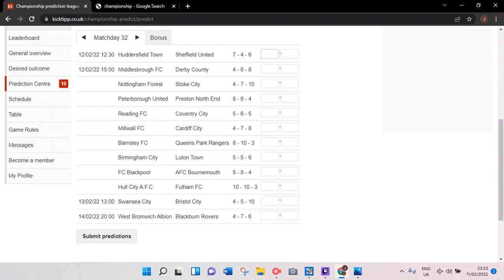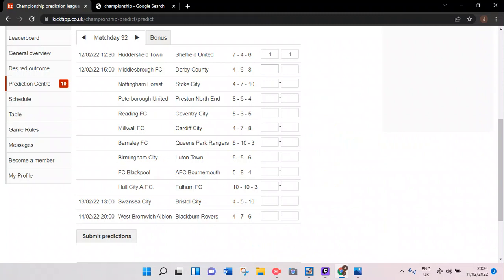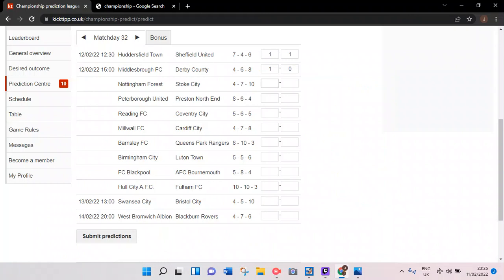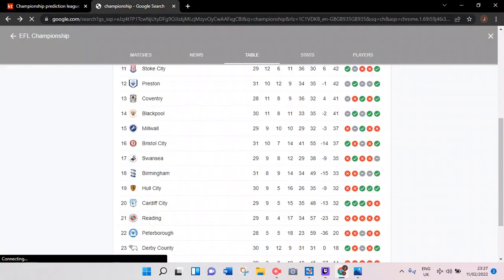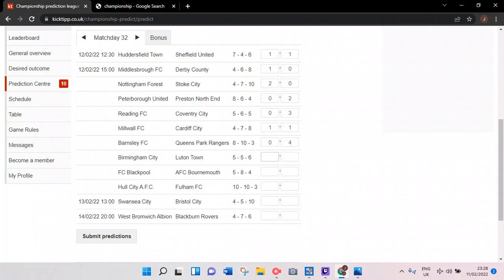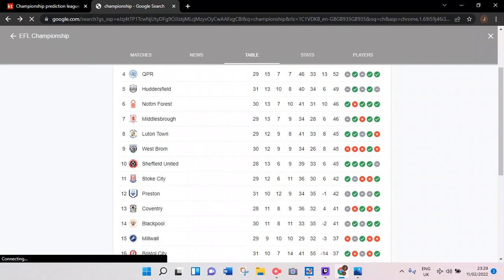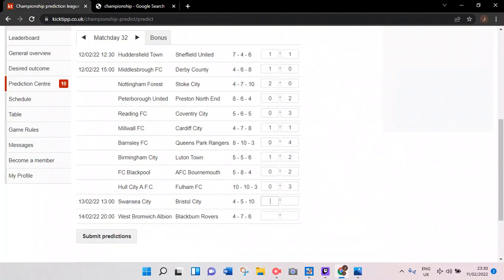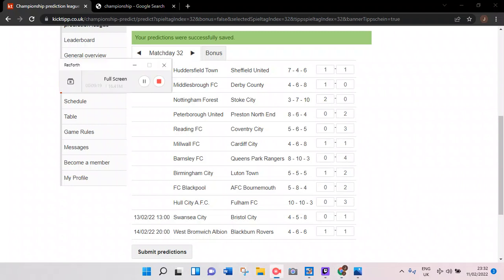My Championship GW32 Prediction